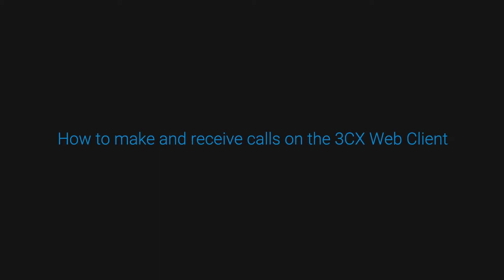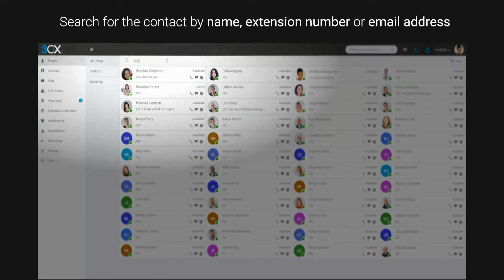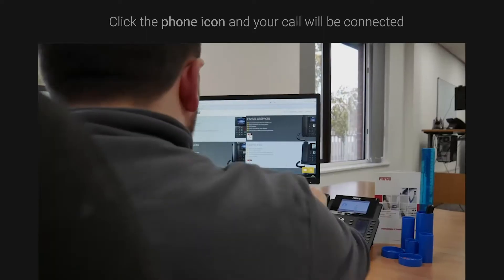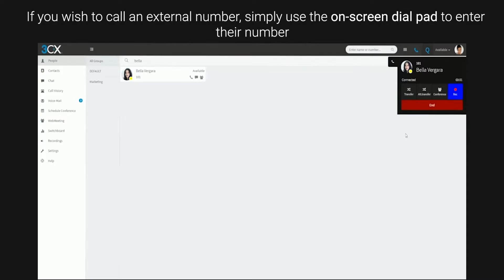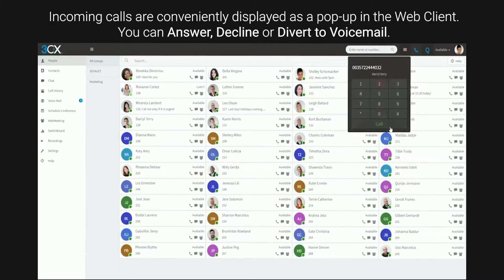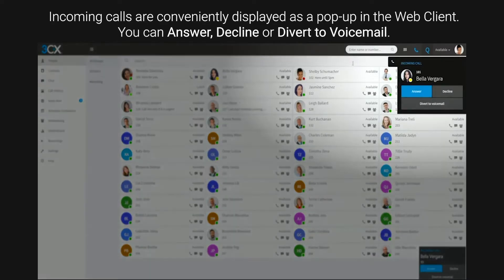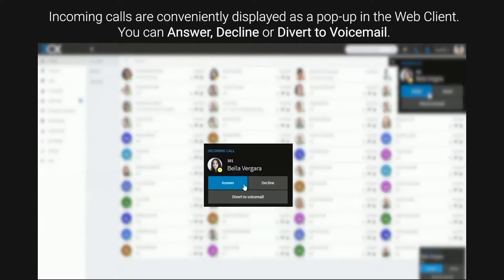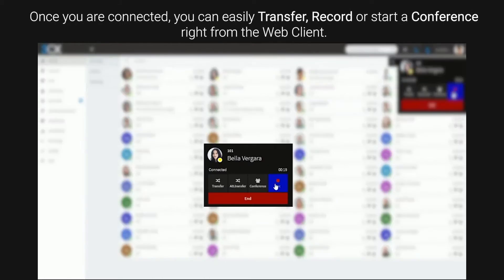3CX V16 How To: Make and Receive Calls [Web Client]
In this video we show you how you can make or receive calls with the 3CX Web Client.